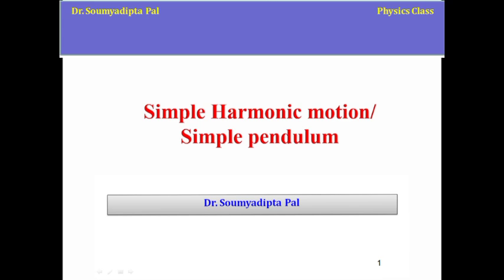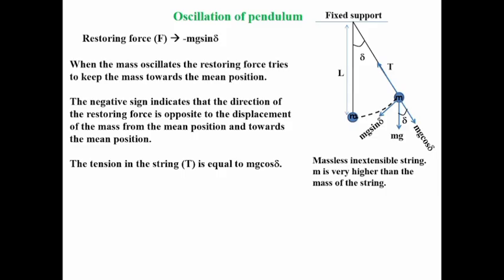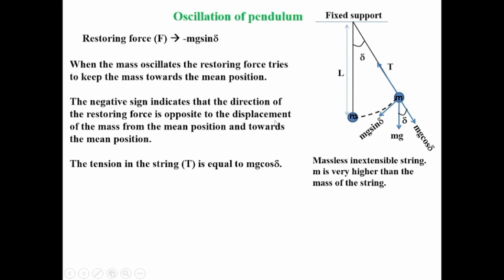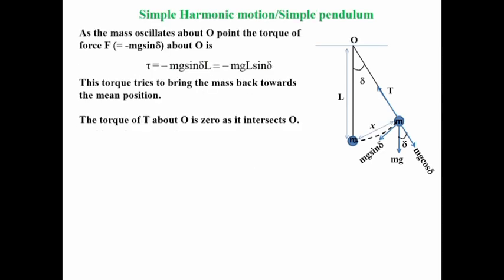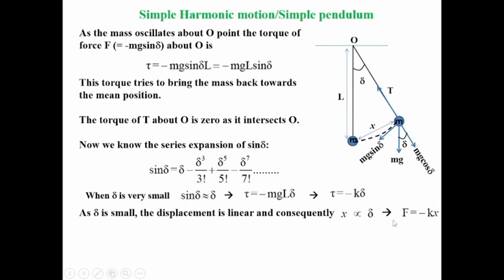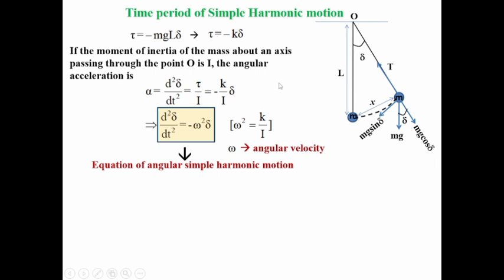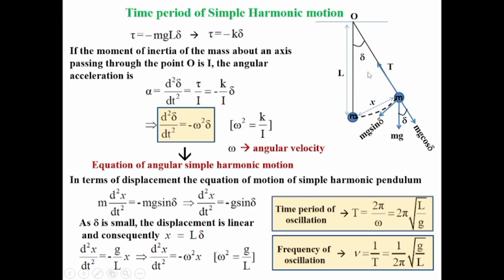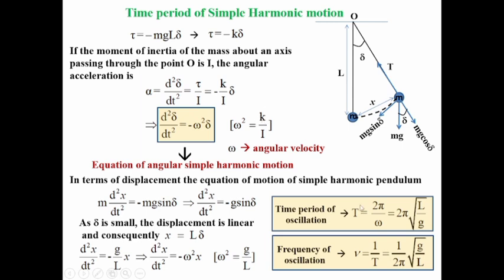Equation of motion for Simple harmonic oscillator